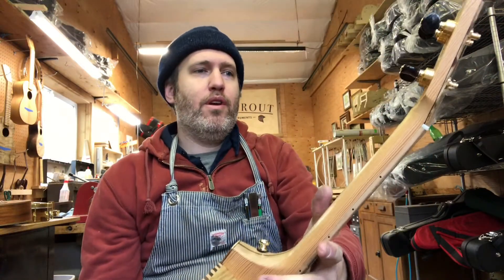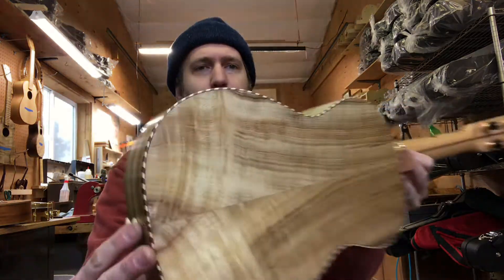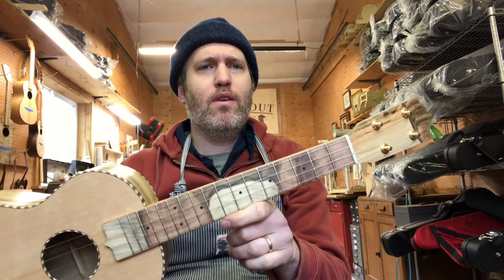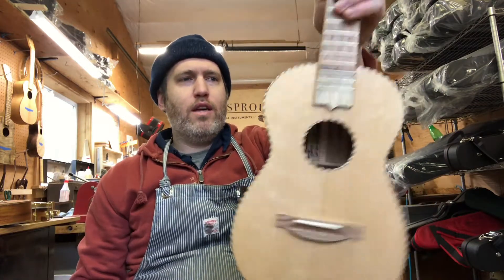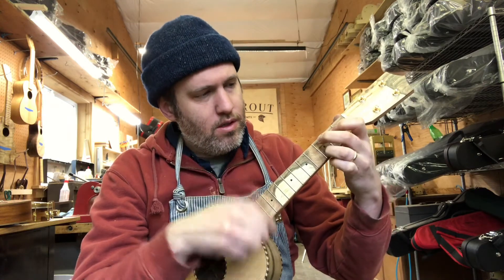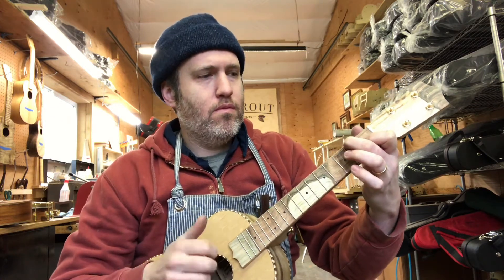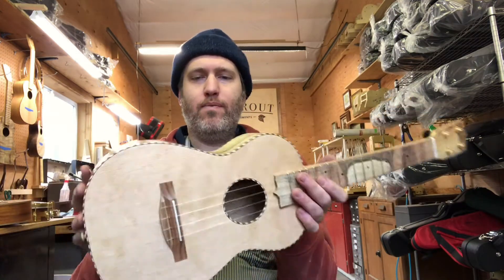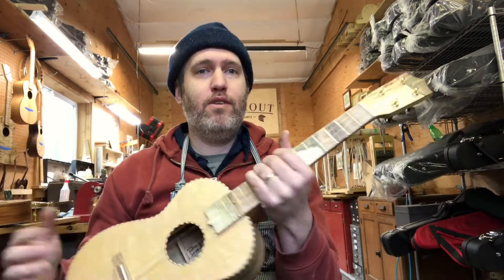Completed Work Demo- #343 Bearclaw Spruce and Master Grade Myrtle Tenor Ukulele